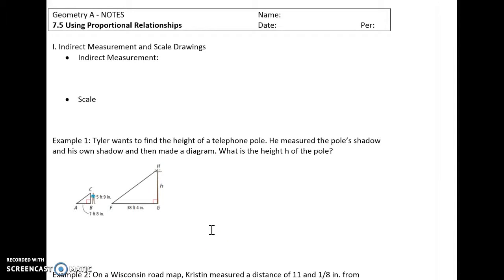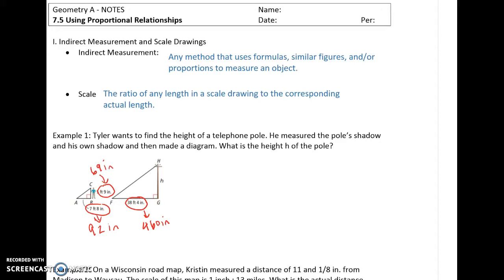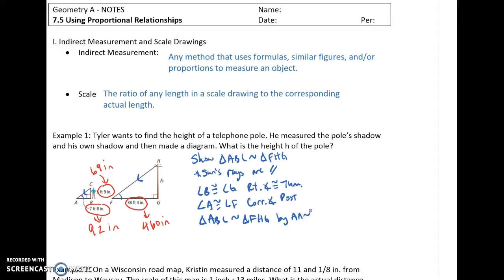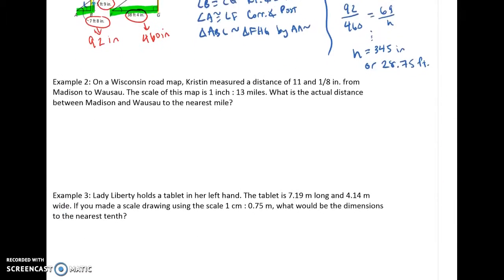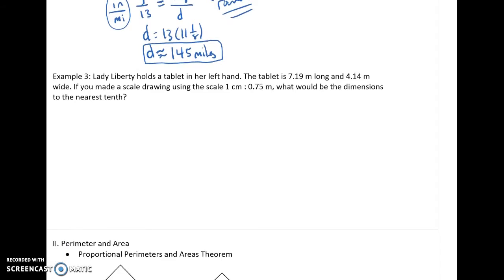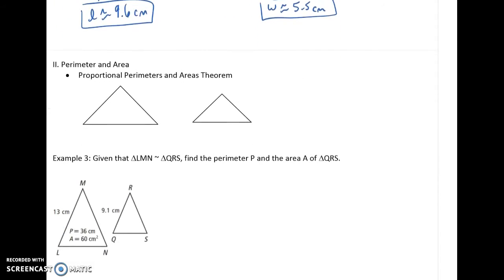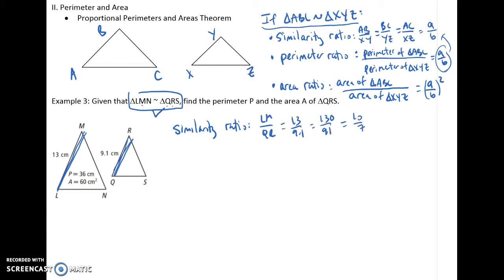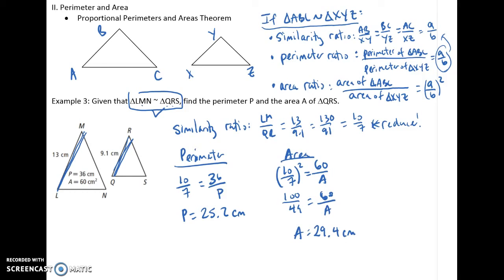7.5 Using Proportional Relationships